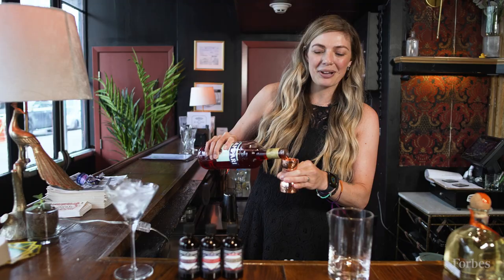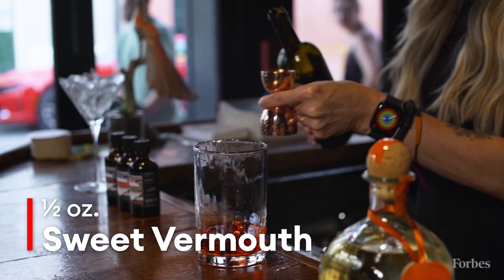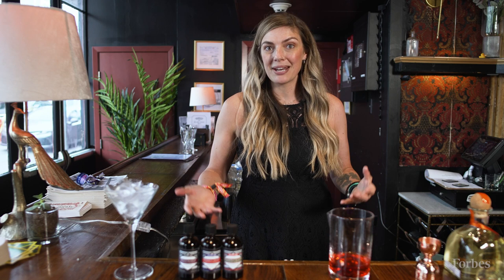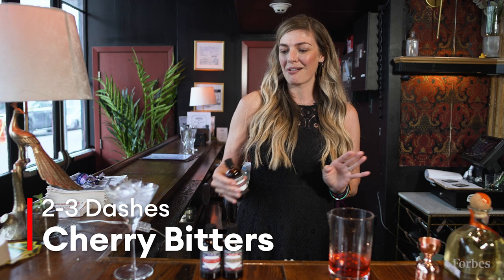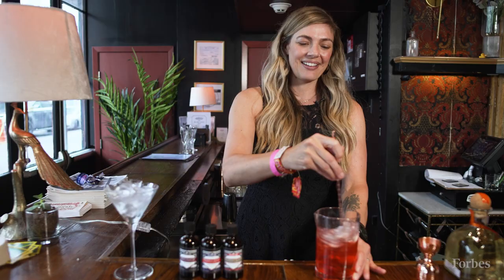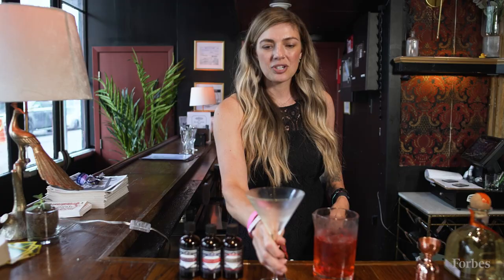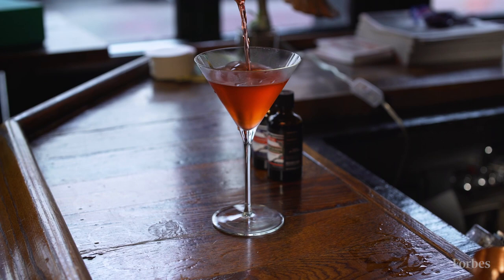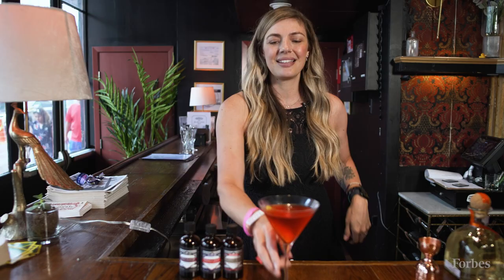Best International Bar Mentor Winner Lauren Mote Demonstrates How To Make A Rosita Cocktail | Forbes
Lauren Mote is the Global Director for On-Trade Excellence at Patrón, and winner of the Best International Bar Mentor at the Tales of the Cocktail Foundation's 2022 Spirited Awards. She makes us her favorite cocktail, the Rosita.

The Rosita Recipe:
1.5 oz Reposado Tequila
1 oz Bitter Liqueur
2-3 Dashws Cherry Bitters